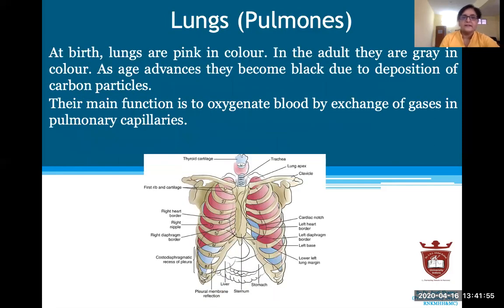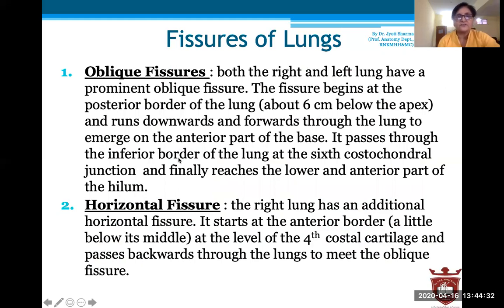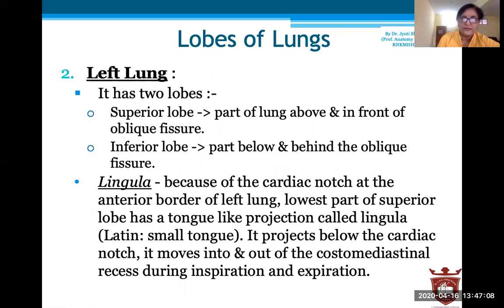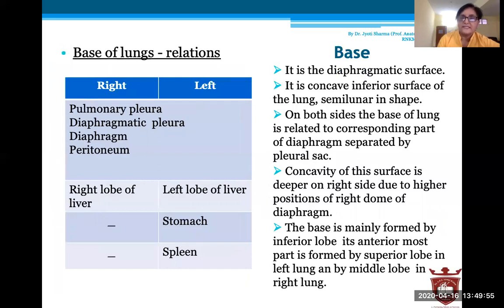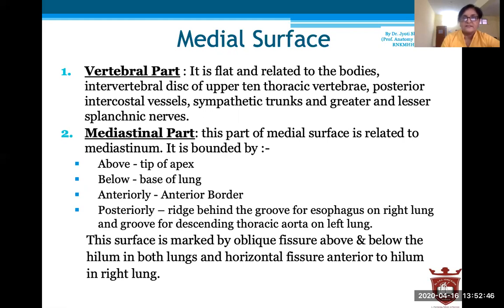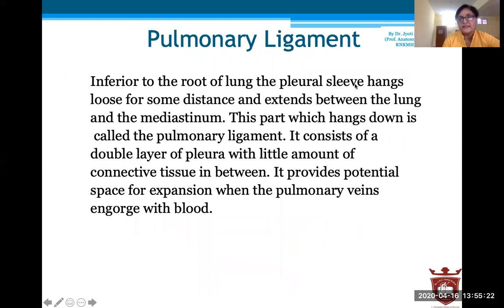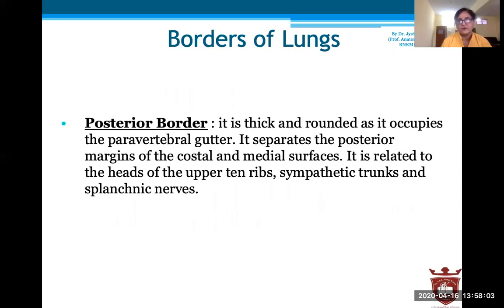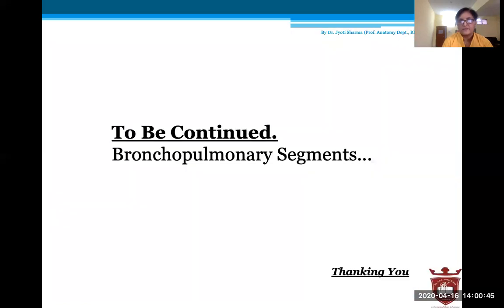Dr JYOTI SHARMA ANATOMY OF LUNGS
Explained in detailed about the structure of lungs, its lobes and functions